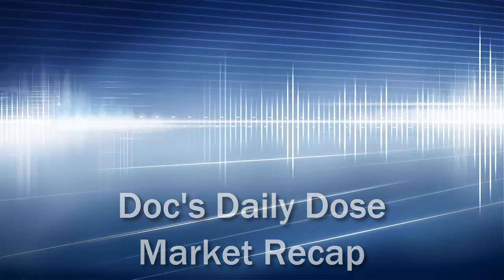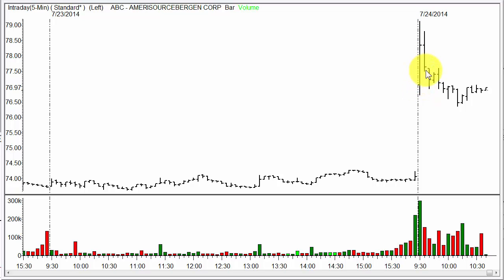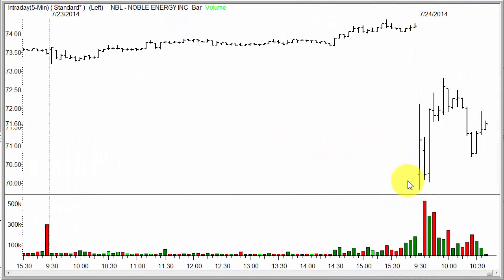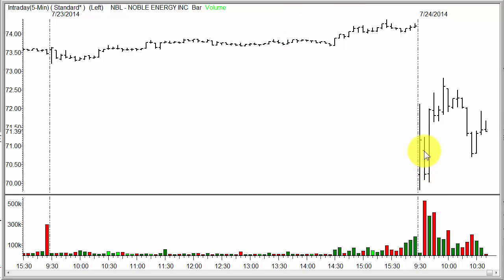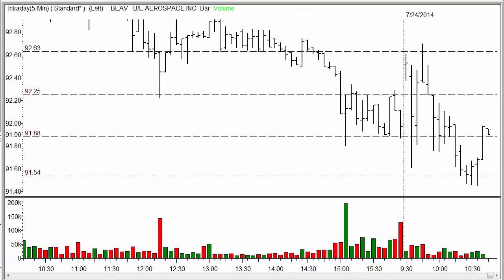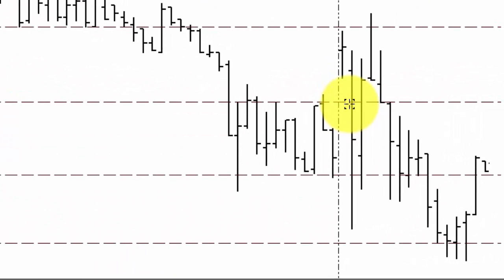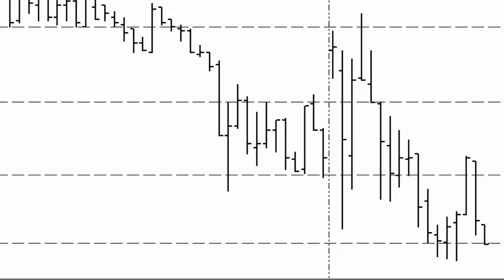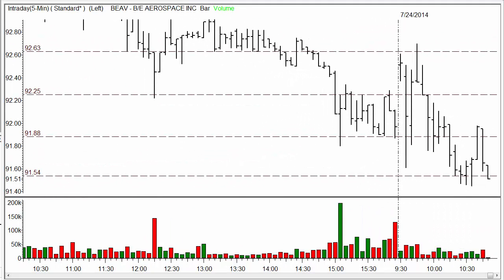Trading Plan Recap - July 24, 2014